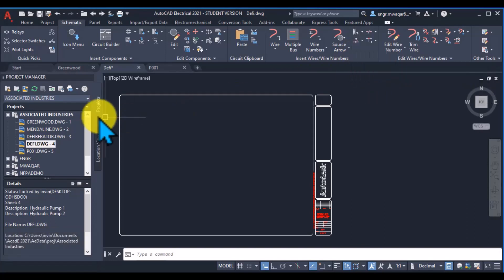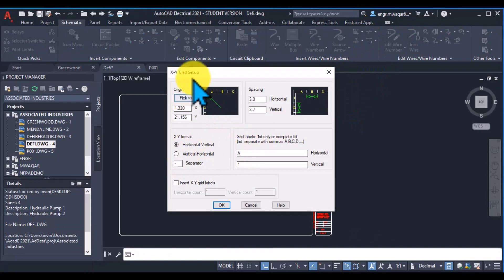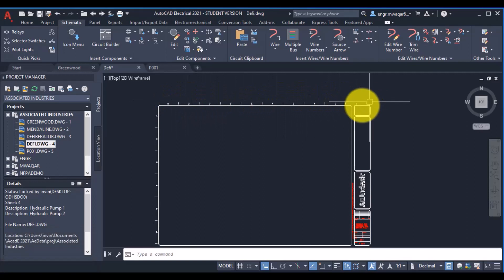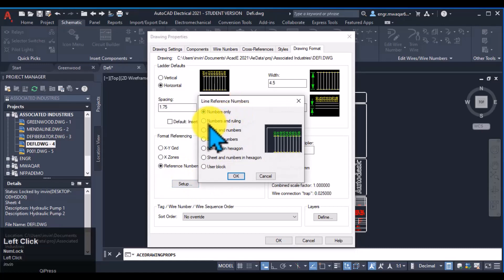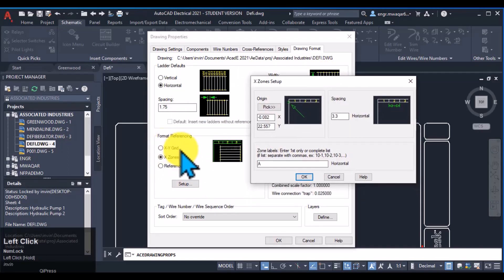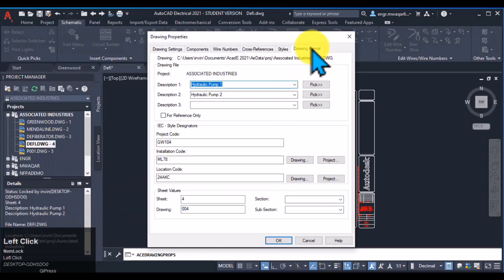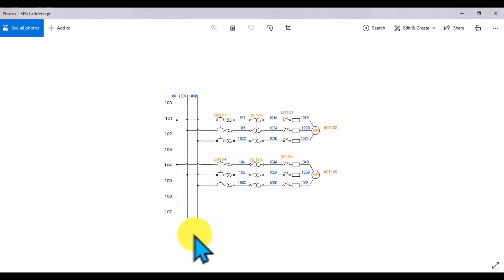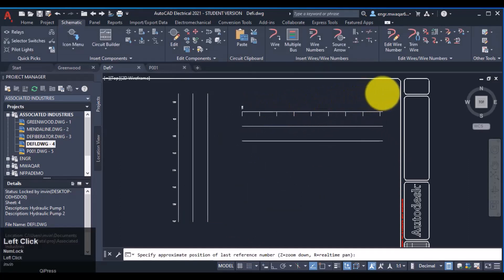AutoCAD Electrical 4.11b: Ladder XY Grid Settings for Template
Unlock Your Drawing Skills with XY Grid: Learn to Create Ladders and More!

In this video, we'll guide you through the process of inserting a ladder into your drawing using the XY Grid Setting. But that's not all! We'll also walk you through designing a Title Block manually for your drawing template. If you've ever wondered:

What to do if your drawing isn't configured for the XY grid?
How to change the format referencing from drawing properties?
How to insert numbers into ladder rungs?
How to tweak Horizontal and Vertical spacing with the XY Grid setup?
How to choose the Origin of the XY Grid?
How to customize Grid Labels?
The impact of manual XY Grid settings on wire numbering?
How to add Horizontal Ladders alongside numbers and rulers?
How to insert X Zone Ladders?
How to revise or renumber ladders?
How to insert 3-phase ladders and adjust spacing between lines.

This video has all the answers you need! Watch and master the art of drawing with precision.

Inserting Single/ Multiple Bus Wires/ Components.